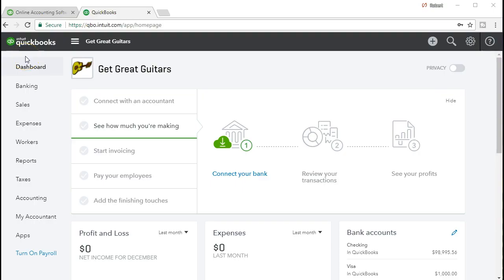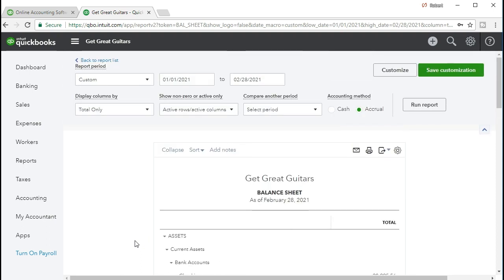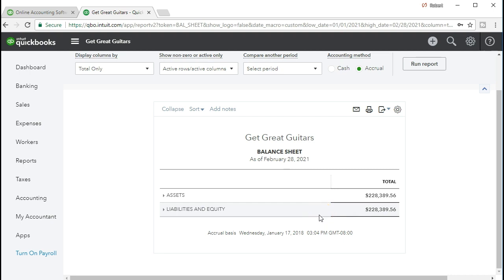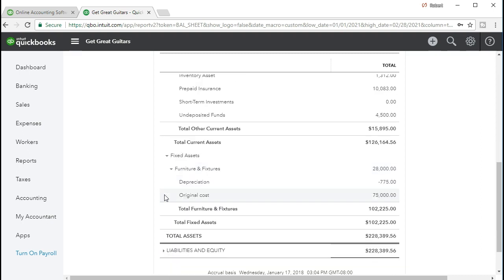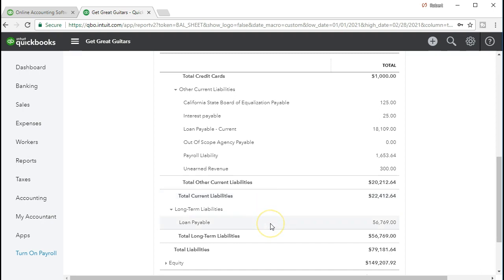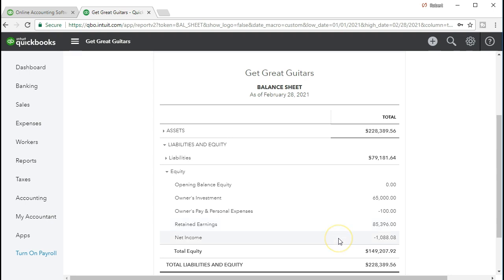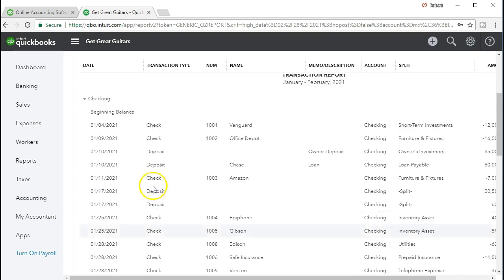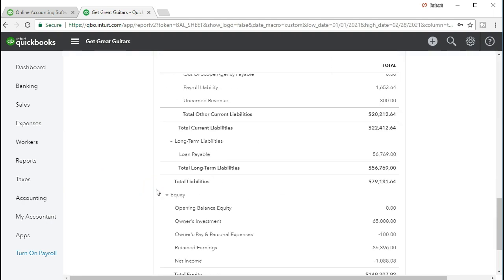QuickBooks Online 2.10 Balance Sheet u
We will generate, analyze, and export to Excel a standard balance sheet from QuickBooks Online. The balance sheet is a standard financial statement we need to have a good understanding of.